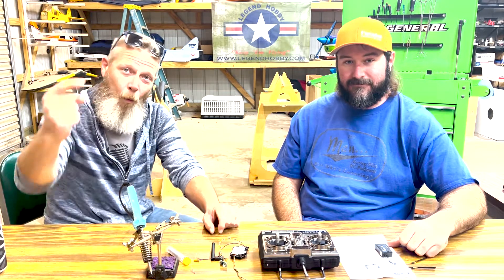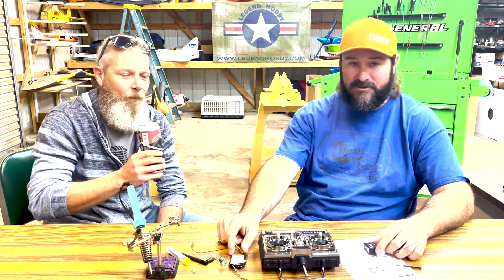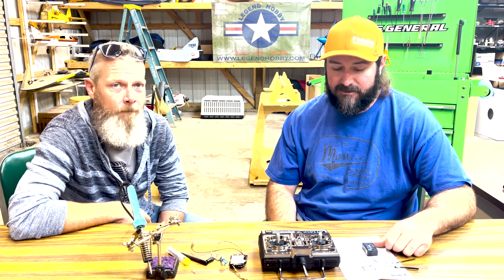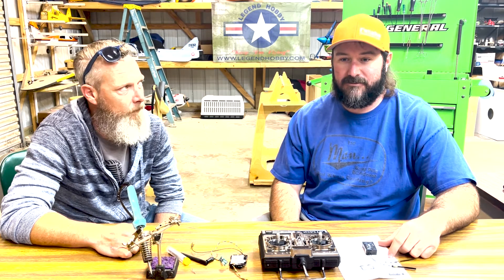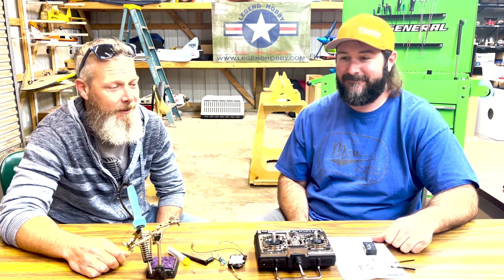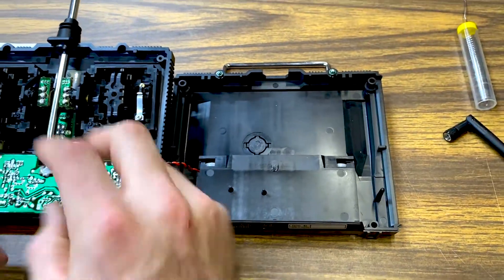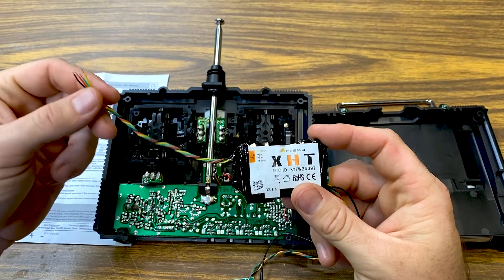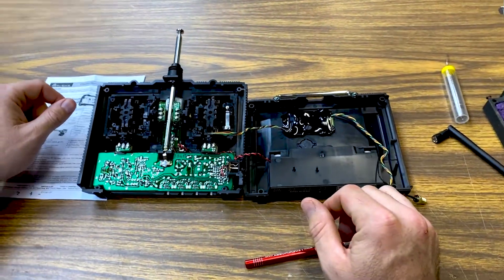Installation of an FrSky XHT - DIY Telemetry Module into a Futaba Attack 4 transmitter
Installation of an FrSky XHT - DIY Telemetry Module into a Futaba Attack 4 transmitter. This transmitter was originally 72 mhz AM and was built in 1992. Installing this module gives us the ability to use modern receivers with higher voltage handling capability to match the modern servos. Also, we get benefit of using the single wire SBUS out from the receiver to flight controllers.

Reddish RC for all your Flex Innovations needs!